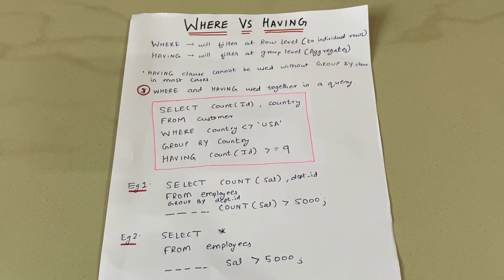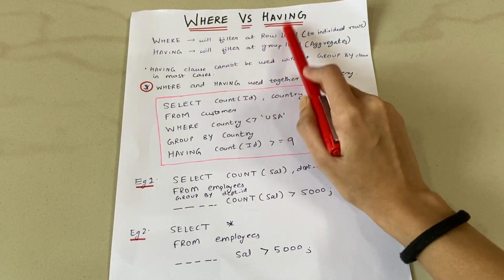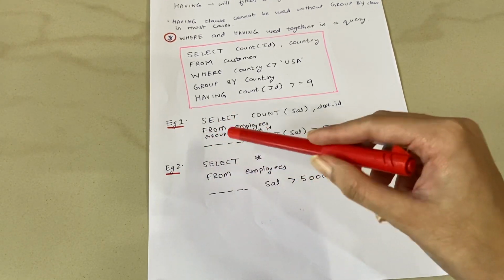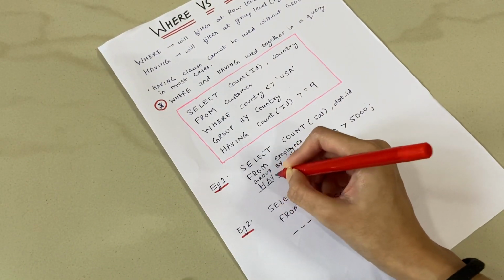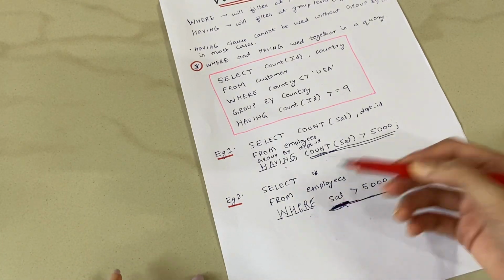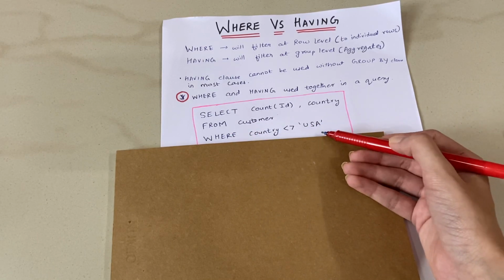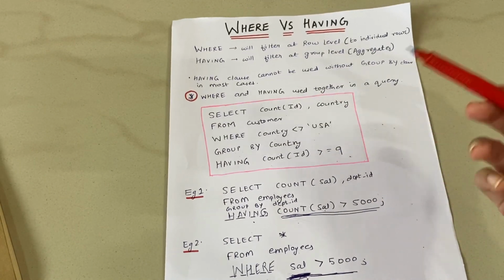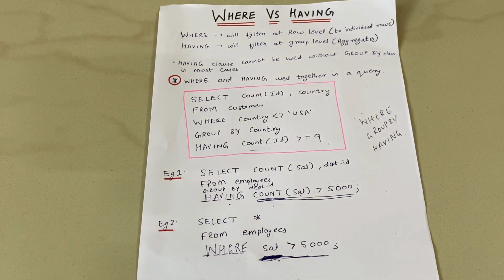Difference Between WHERE and HAVING in SQL With Examples | Most Important Interview Question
Today's video, we'll discuss the difference between WHERE and HAVING clause in SQL.